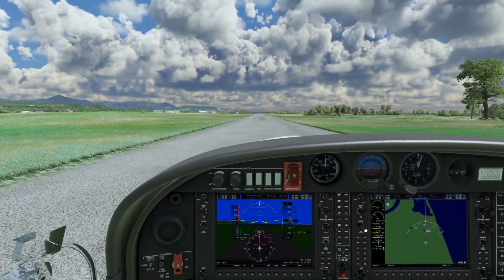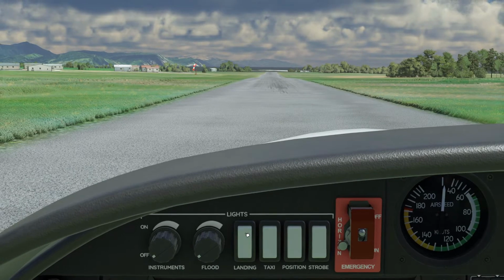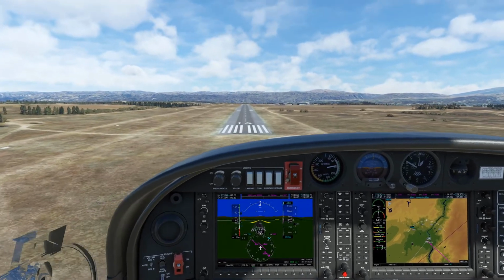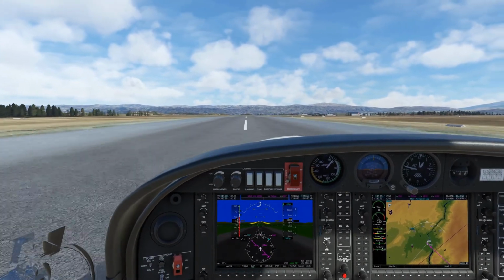Joshua not Josh - Karamea to Alexandra | MSFS 2020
Today's episode is a bit of stretch, even for yours truly. Untreated mental illness plus a YouTube channel is a dangerous combo. In this video, we meet a lovely young man named Joshua, not Josh. The flying bit takes place on New Zealand's South Island, departing Karamea and heading southwards to the town of Alexandra. Queenstown was the planned destination, but...yeah.